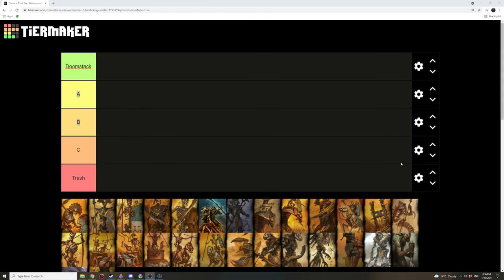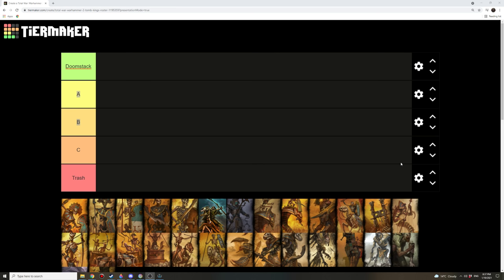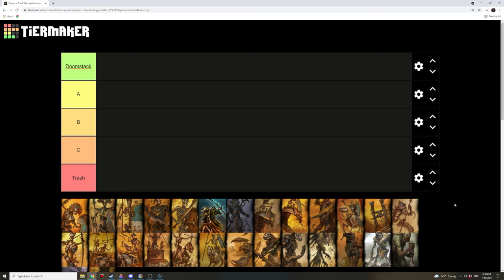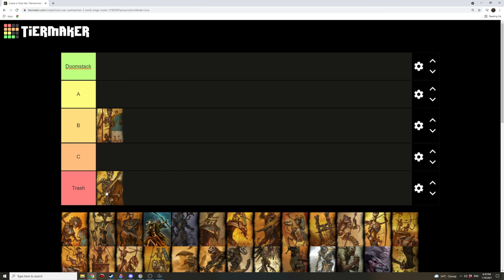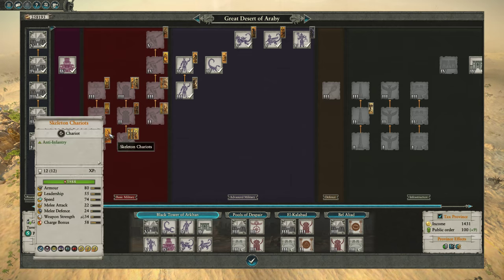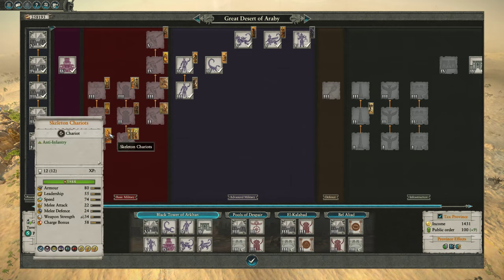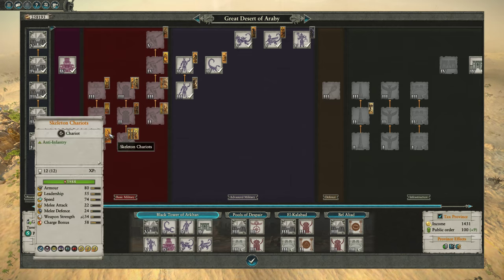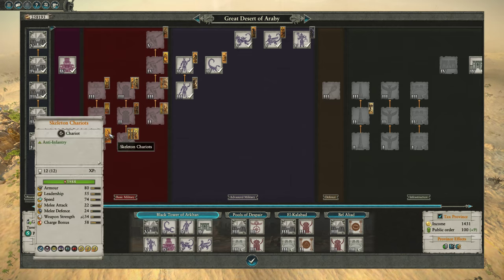Tomb Kings Unit Roster Tier Ranking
Tier list of all Tomb Kings units recruited in Total War: Warhammer 2 excluding regiments of renown, heroes, and lords. Check out link below to post your own ranking of the Tomb Kings roster.

0:00 Intro
2:45 Infantry
9:01 Cavalry
15:43 Constructs
24:34 Artillery
26:33 Followers of Nagash